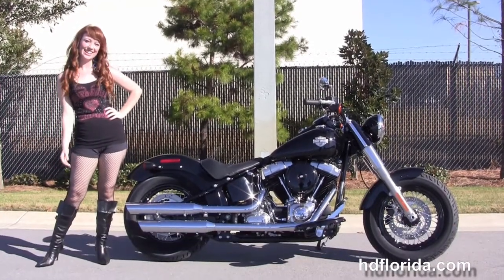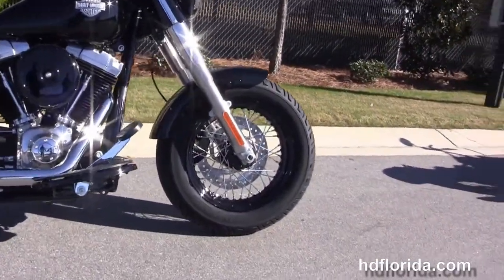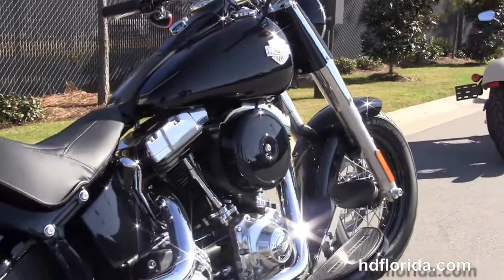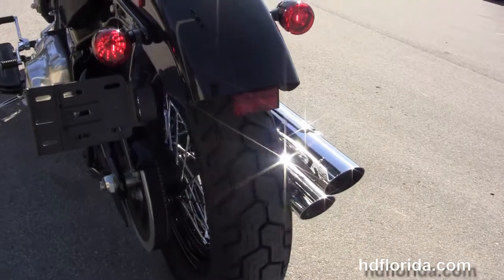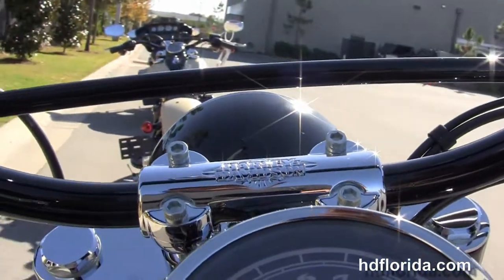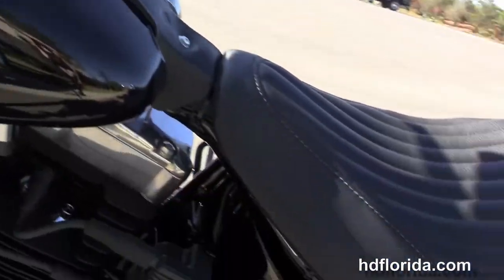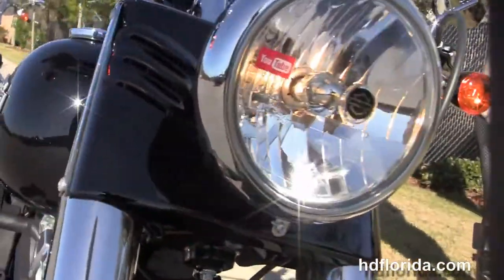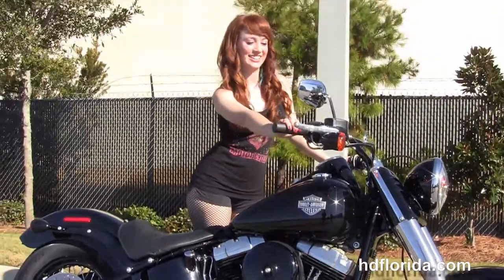New 2015 Harley Davidson Softail Slim Motorcycles for sale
For more information on Price, Colors, Specs and Reviews

Featuring: Vivid Black

We proudly serve Jacksonville, Miami, Pensacola, and Orlando, Florida.

The HD Florida welcomes all guests from Fletcher's Harley-Davidson of Clearwater Beach, Florida.

Harley Davidson, motorcycles, motorcycle, Harley, Harleys, Dealer, Dealers, Dealership, H-D, HD, 2015 Harley Davidson

PCB
Stock# C15127